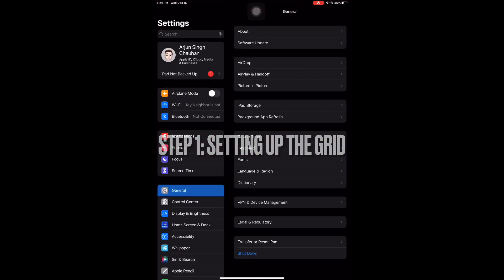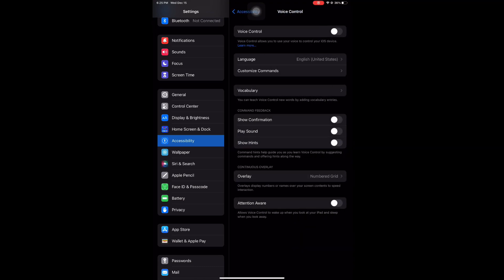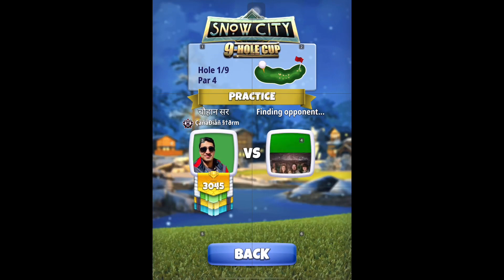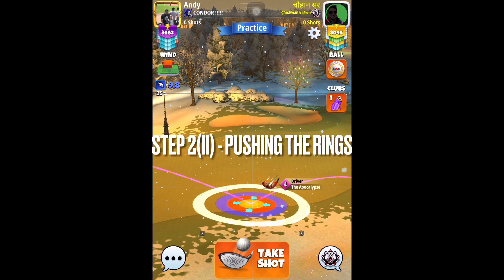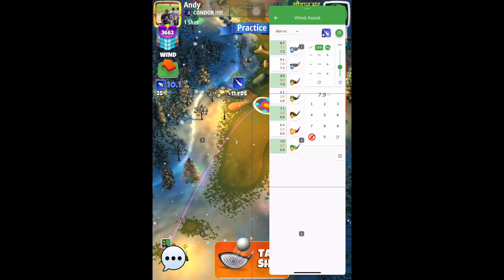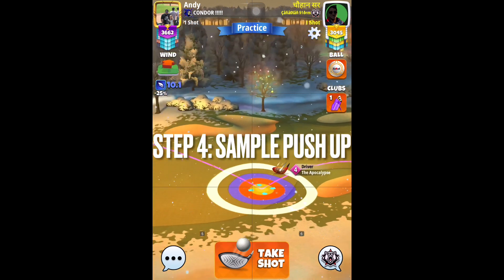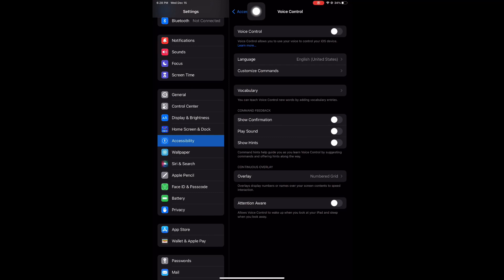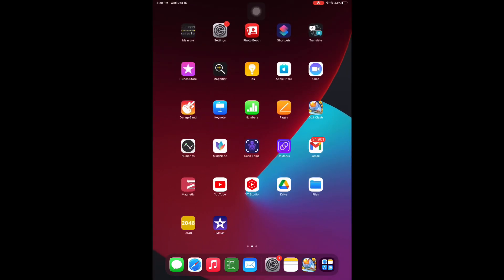Golf Clash - iOS Basic Grid Tutorial - iPhone/iPad - No need of Jailbreak - Easy Setup and Use!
This is a tutorial for a basic iOS grid setup for Golf Clash. This setup can be accomplished on an iPad or an iPhone and your device need not be jailbroken. Good luck in the Golf Clash game.￼ ￼